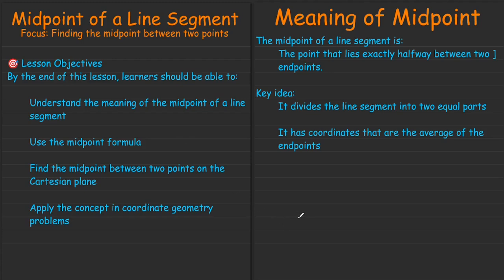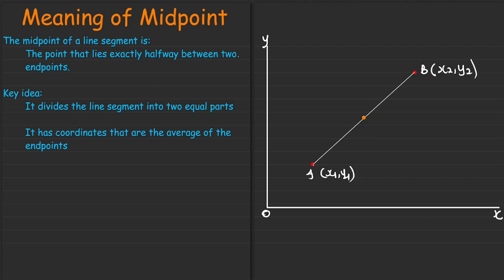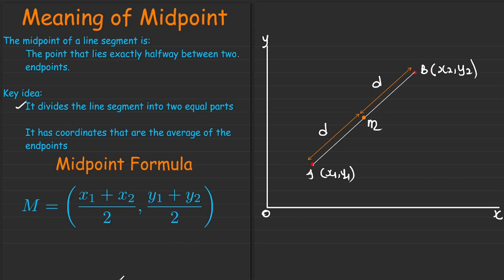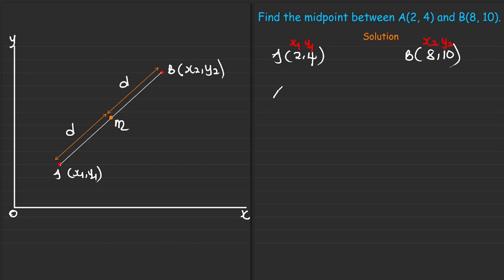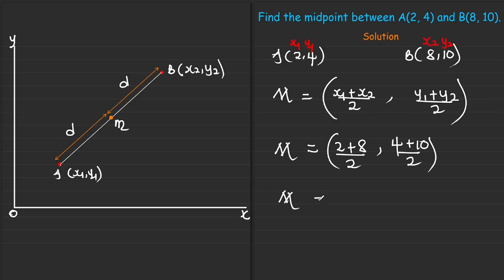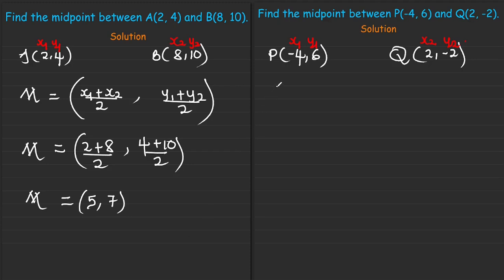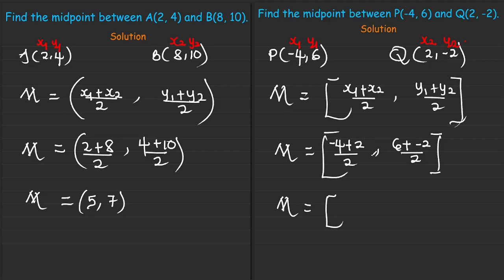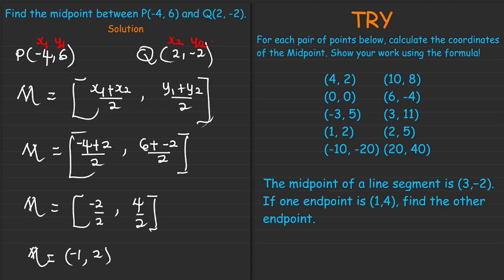Midpoint of a Line Segment | Formula & Examples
In this lesson, we learn how to find the midpoint of a line segment in the Cartesian plane.

You will understand the meaning of the midpoint, use the midpoint formula, and apply it to find the midpoint between two points. Examples in coordinate geometry problems are included to strengthen understanding.

📌 What you’ll learn:
✔ Meaning of the midpoint of a line segment
✔ Using the midpoint formula
✔ Calculating the midpoint between two points
✔ Applying the concept in coordinate geometry problems
✔ Step-by-step examples for practice

👉 Follow along with each example and try finding midpoints on your own.

📌 TIP:
The midpoint formula is ((x₁ + x₂)/2 , (y₁ + y₂)/2). Always add corresponding coordinates first.

✍️ Practice:
Find the midpoint of the line segment connecting (2, 5) and (6, 9).
Post your answer in the comments 👇